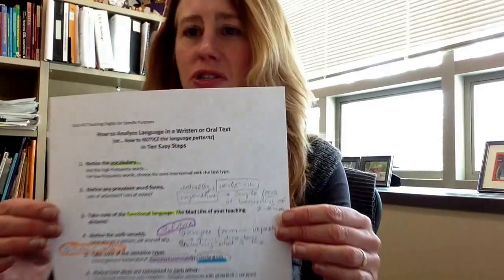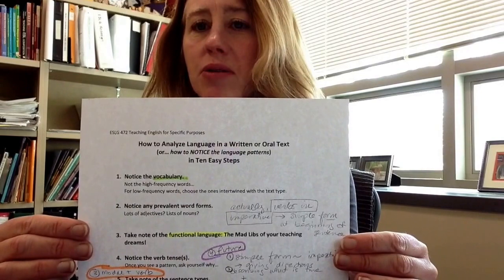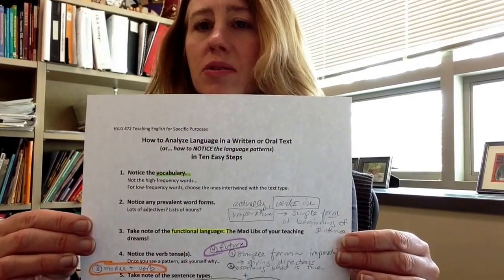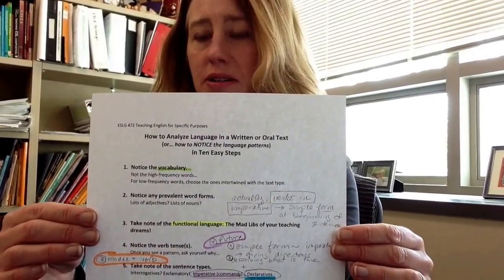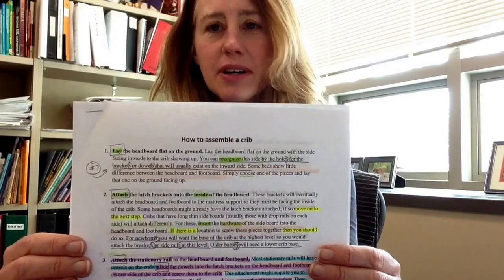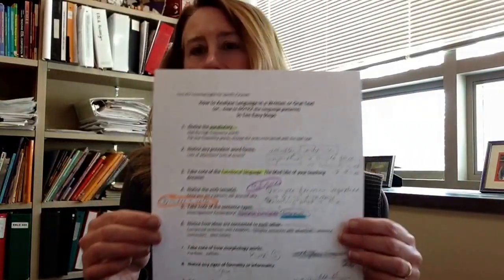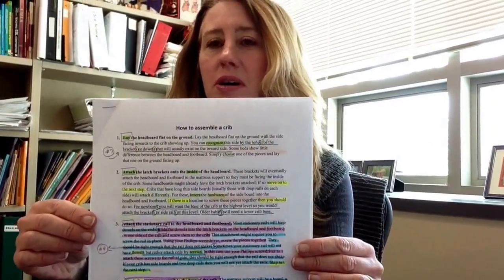ESLG 472 Analyzing language